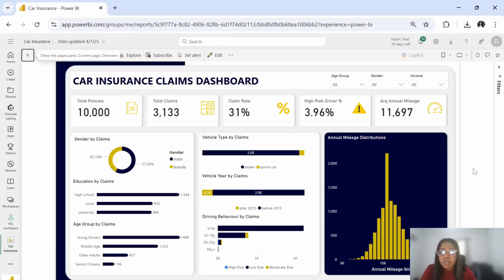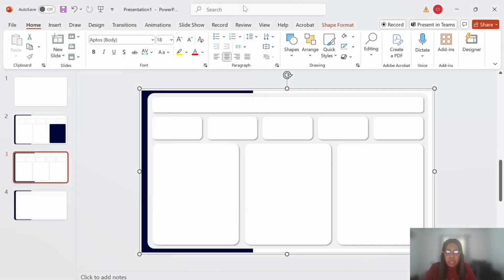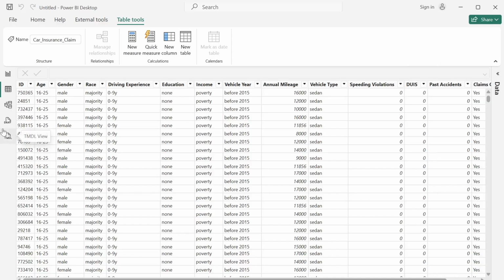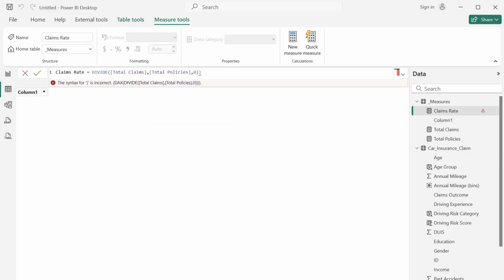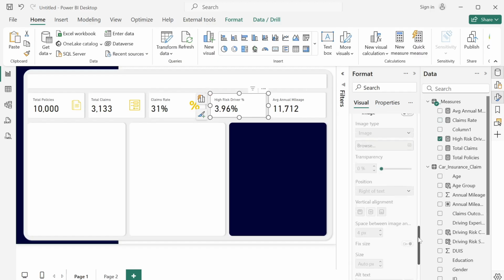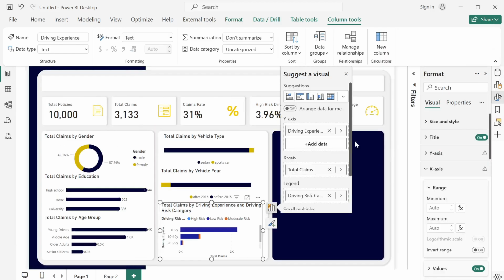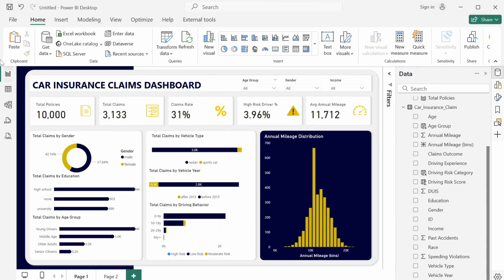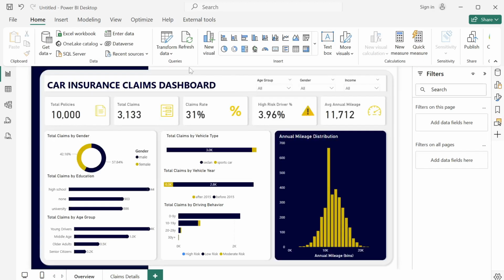Power BI Project : CAR INSURANCE DASHBOARD // End to End Dashboard Power BI Tutorial for Beginners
Power BI Car Insurance Dashboard Tutorial | End-to-End Claims Analysis in Power BI
Unlock the power of data visualization with this step-by-step Power BI tutorial! Learn how to create a Car Insurance Dashboard to analyze claims, driver risk scores, mileage trends, and more. Whether you're a beginner or intermediate Power BI user, this video will guide you through building a professional, interactive insurance report from scratch.

💡 What You’ll Learn:

Importing & cleaning car insurance claim data in Power BI

Creating DAX measures for claim rate, average mileage, risk score

Building charts: histogram for mileage bins, bar charts for age group claims, KPIs

Categorizing driver risk levels dynamically with DAX

Designing a dashboard that tells a compelling story with data

Key Metrics Covered:

Total Claims Filed

Claim Rate (%)

Average Driving Risk Score

Average Annual Mileage

High-Risk Driver Percentage
🔥You can download this Power BI file Here!

MY GEAR

CHAPTERS
0:00  Intro
1:55  Create Background on Power Point
7:41  Import Dataset, Data Cleaning and Data Transformation
21:17 Data Visualization